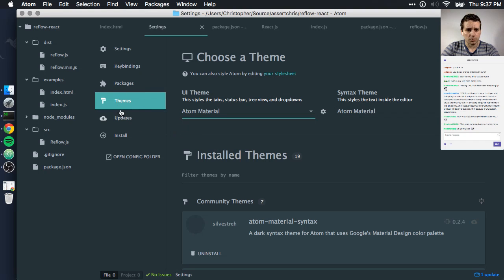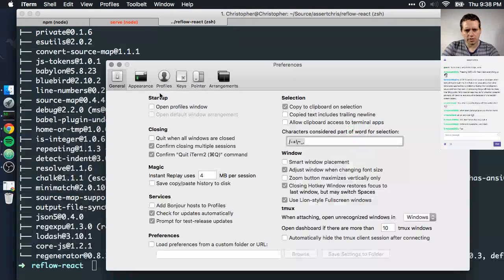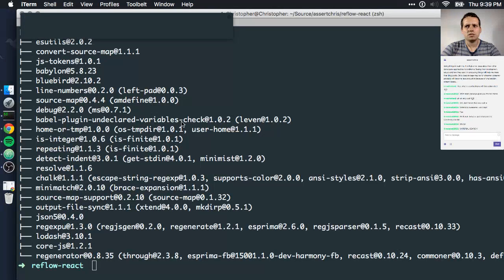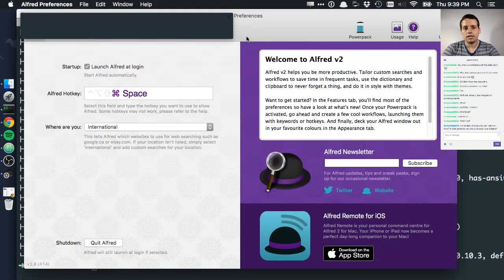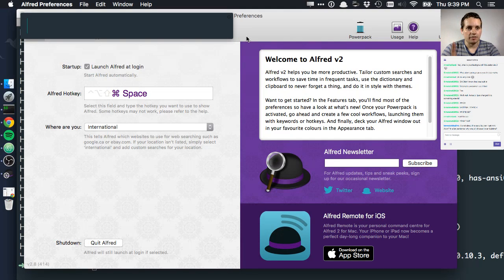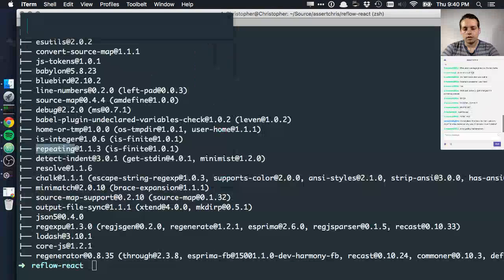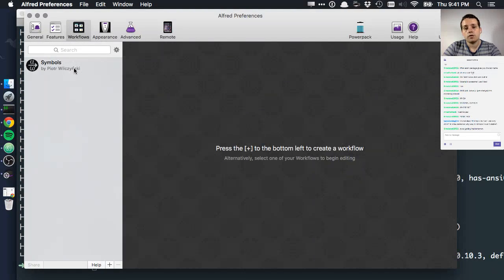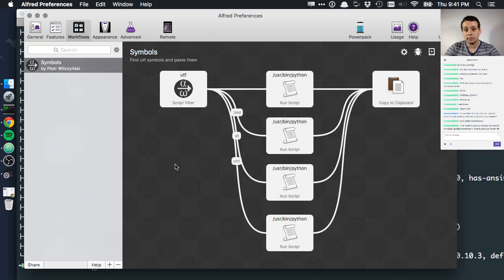Daily Code #1 - ReactJS Presentations (Part 4)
Today we fiddle around with ReactJS. Maybe we'll build presentation slides. Maybe we'll explode the planet...